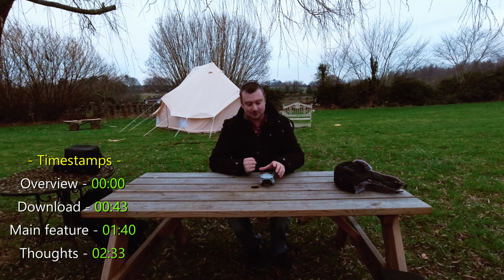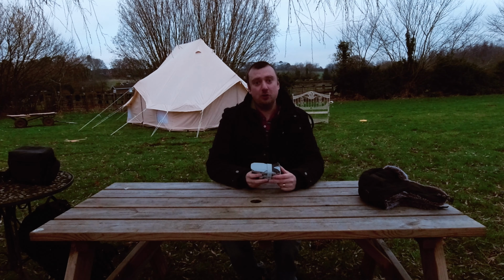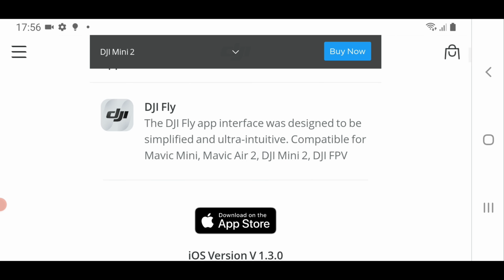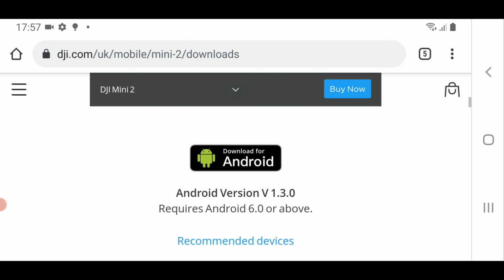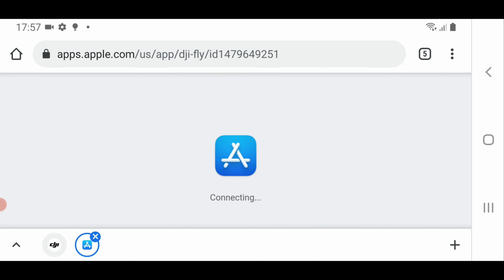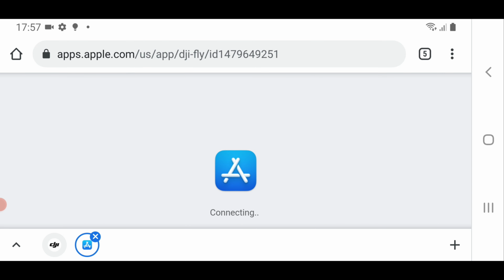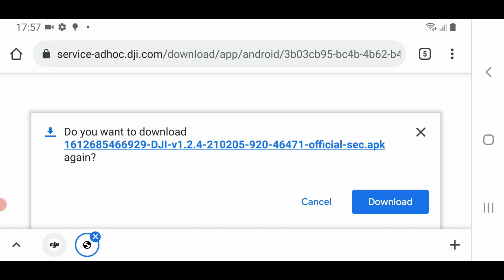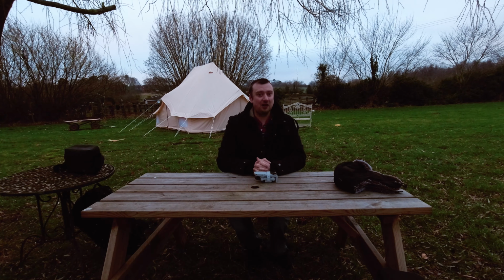DJI Fly App UPDATE AGAIN! 1.3.0 on its way for iOS and Android! For DJI Mini 2 drone...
Another DJI Fly App update is on its way, this time version 1.3.0 is now showing on the DJI Downloads page (link below). I am loving my DJI Mini 2 drone, but I wasn't expecting an app update again so soon lol. Anyway, let's delve in and see what's going in :)

Timestamps...
Overview - 00:00
Download - 00:43
Main feature - 01:40
Thoughts - 02:33

Simon